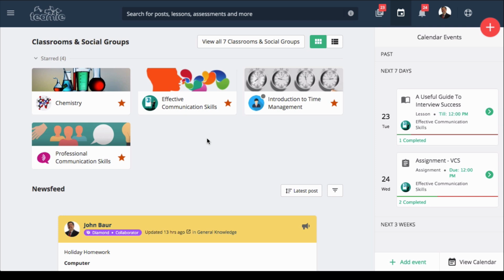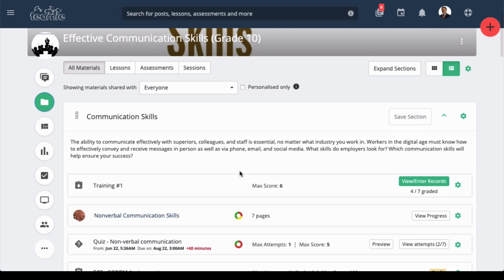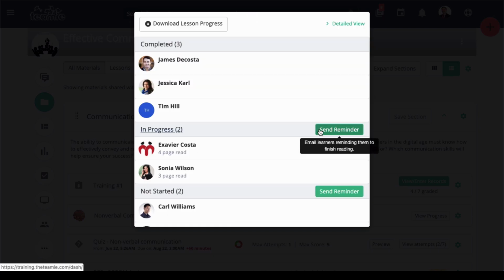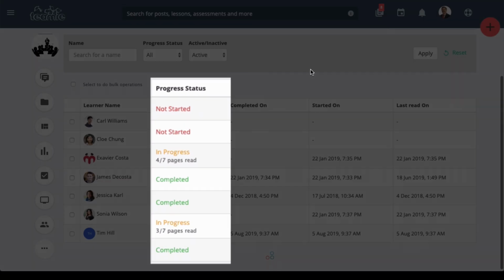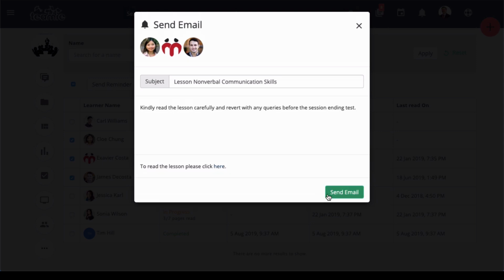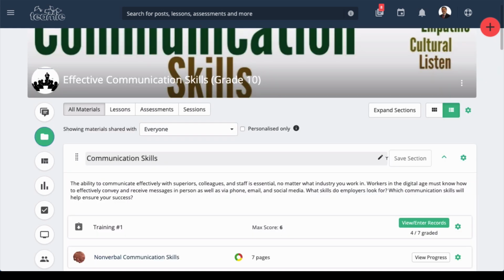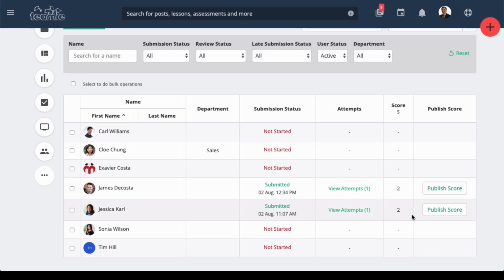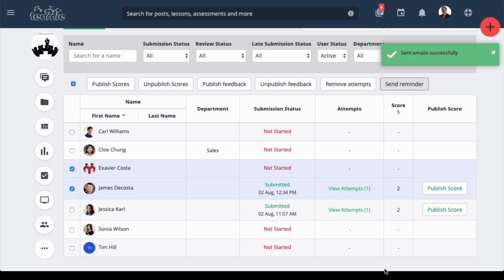17) How to send reminders to learners for materials?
Tutorial on how to send reminders to learners for materials on Teamie.